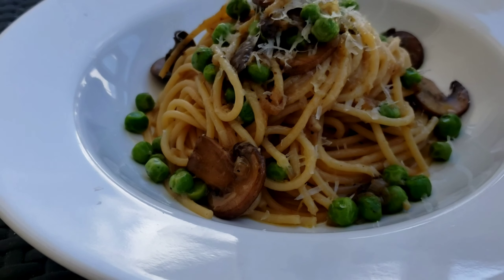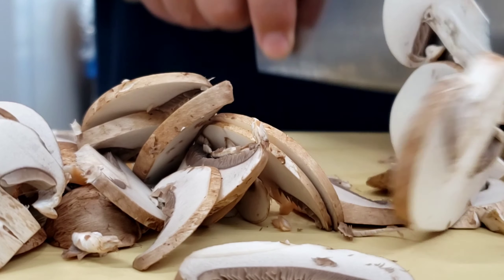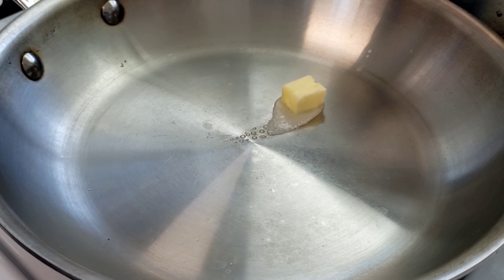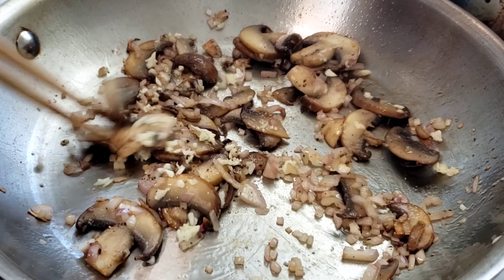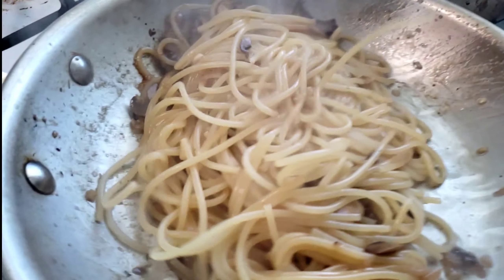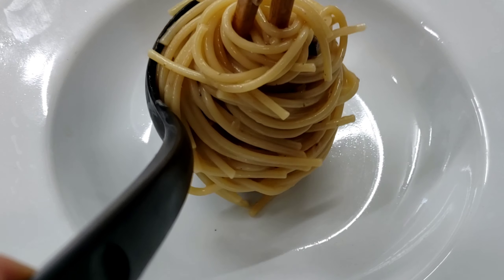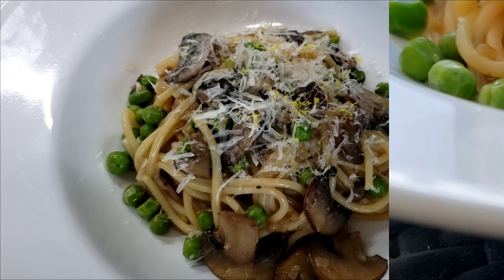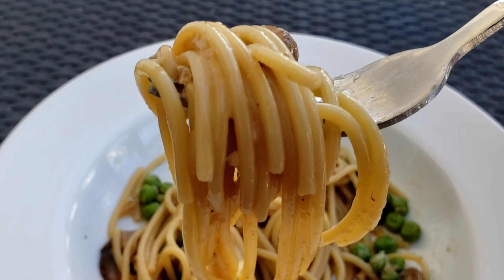Creamy Mushroom Pasta, Quick and Delicious Recipe.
Want a quick and easy Mushroom Pasta?  This delicious mushroom pasta does NOT contain cream, but yet it is very luscious and creamy.  This pasta dish takes only about 20 mins from start to finish.  Let's give this a try!

Ingredients:
4 oz dried spaghetti
1/2 C sliced mushrooms (you can use any kind you want, I used baby bellas)
1/4 C white wine
1/2 C mushroom stock (you can use veggie or chicken stock as well)
1 shallot, diced
1 clove of garlic, minced
1/4 frozen peas
3 tbsp butter, cubed (I used 1 tbsp to saute the mushrooms and the other 2 for the sauce)

1 tbsp lemon juice (fresh lemon)
and the zest of a 1/3 of a lemon